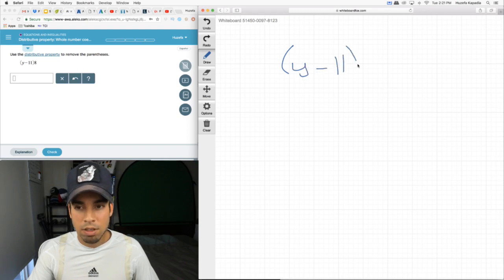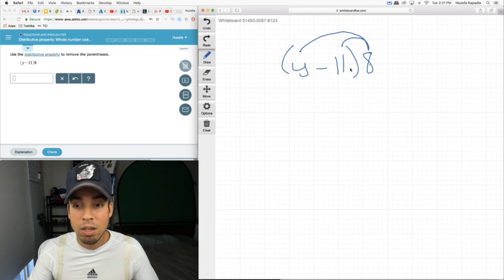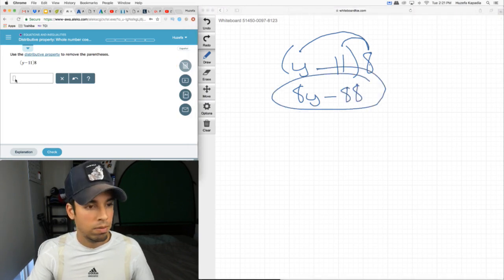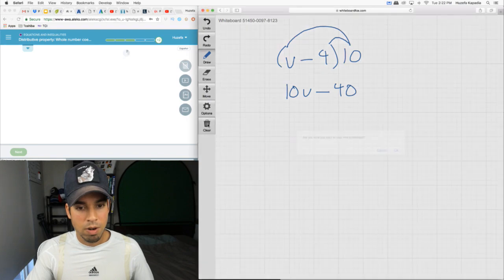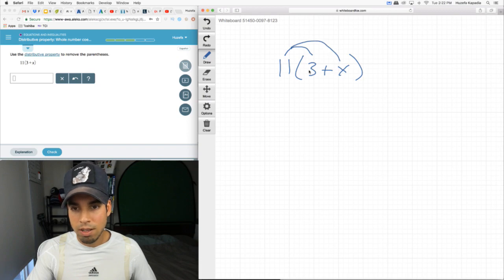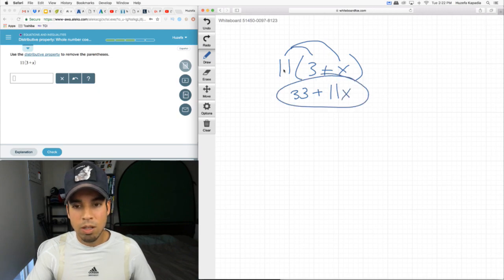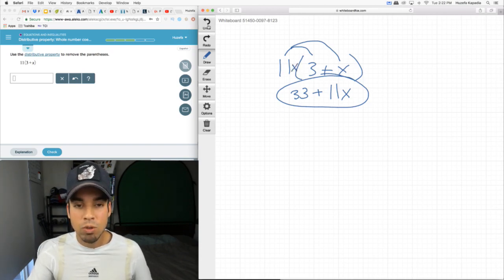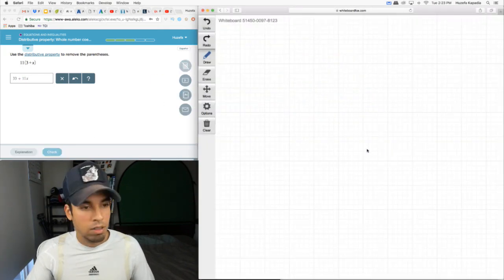ALEKS: Pre Algebra - Equations and Inequalities: Distributive Property Whole Number Coefficients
Check out this walkthrough of problems from the Pre-Algebra Pie for ALEKS, the online math curriculum for students everywhere. This is an explanation for how to tackle Distributive Property: Whole Number Coefficients.